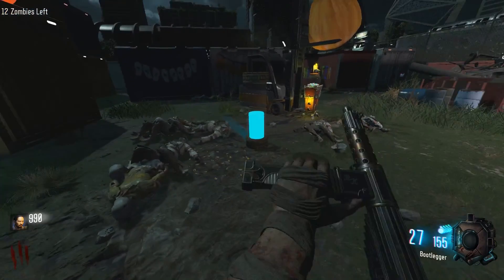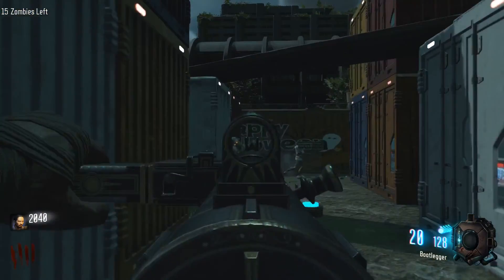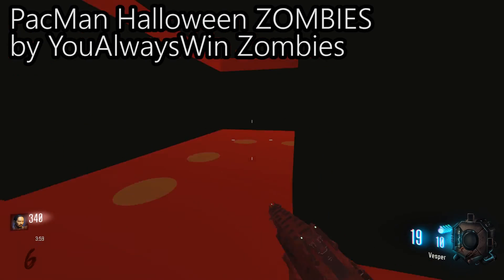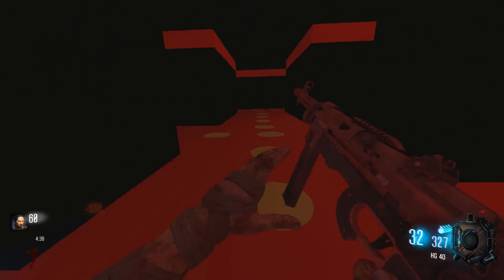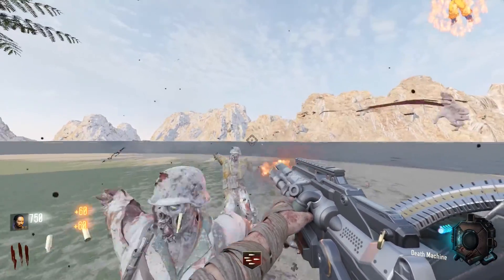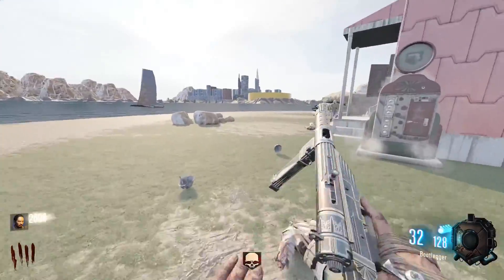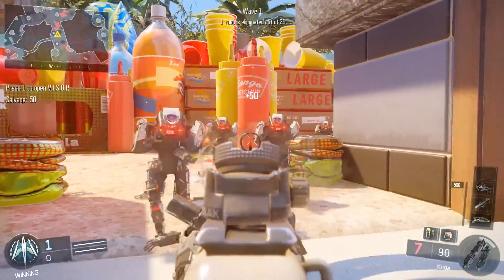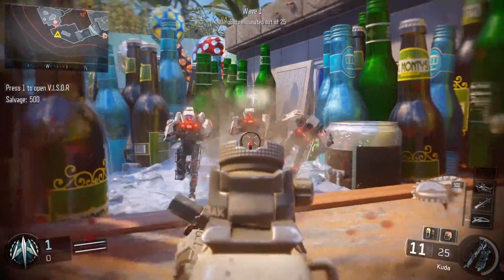ROBOT ZOMBIES! Black Ops 3 Mods Weekly - Week 006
Map Links: Black Ops 3 Mods Weekly - Week 006